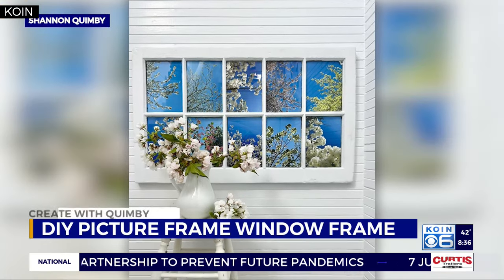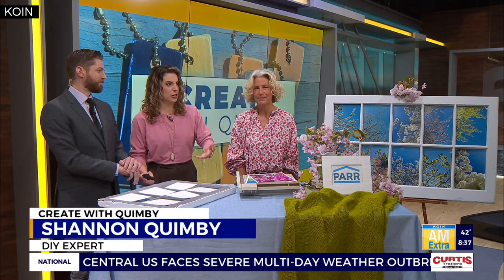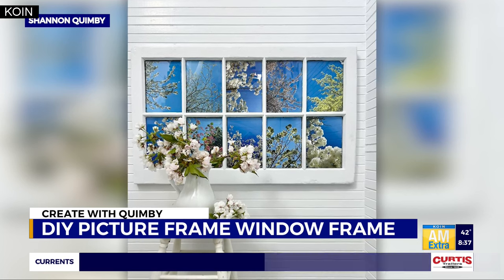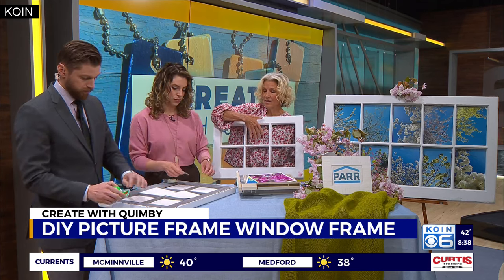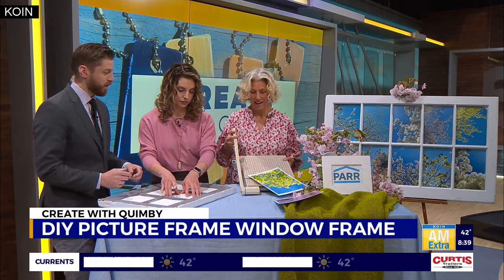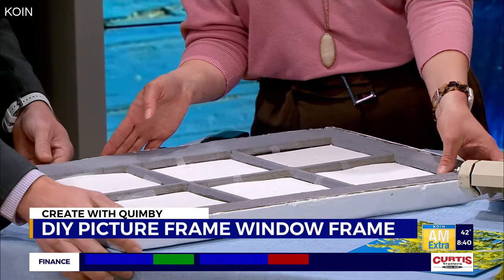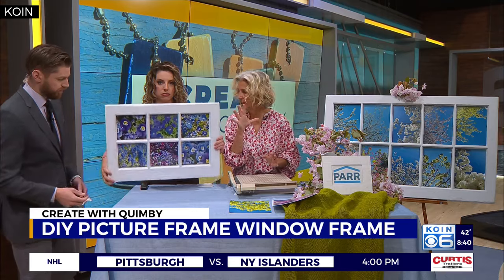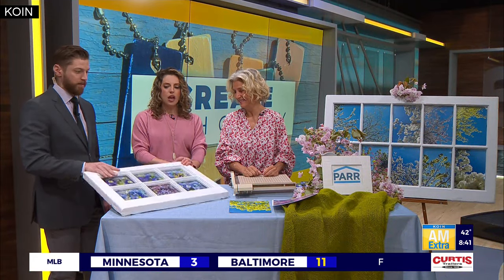Create with Quimby: DIY window picture frame